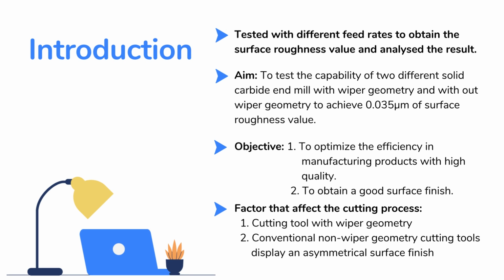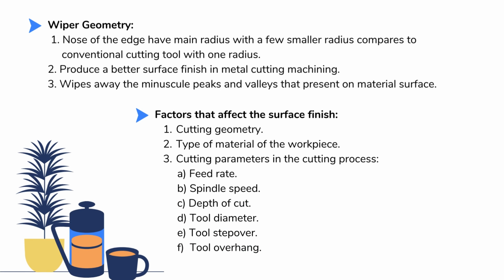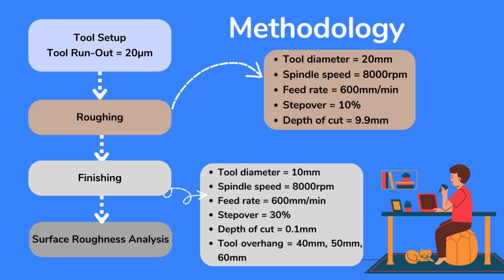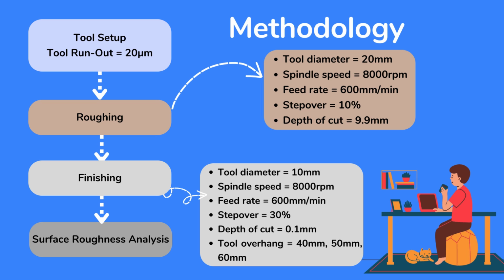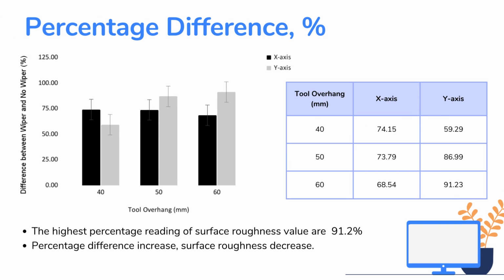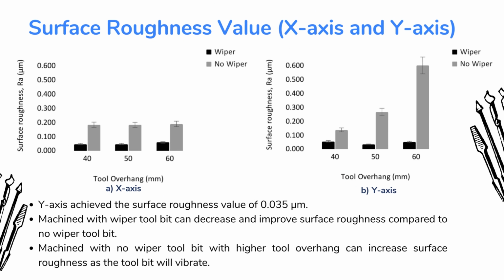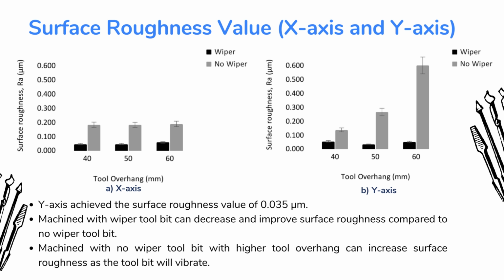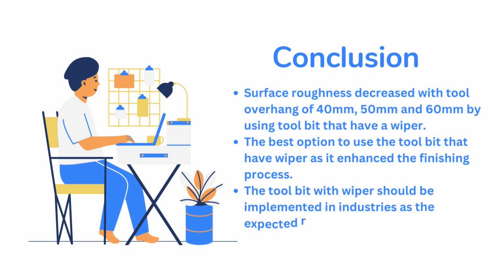INDES 2022 | EVALUATION OF SOLID CARBIDE ENDMILL WITH WIPER GEOMETRY